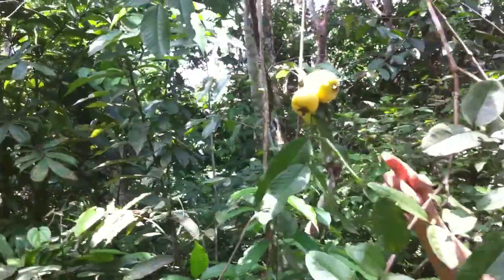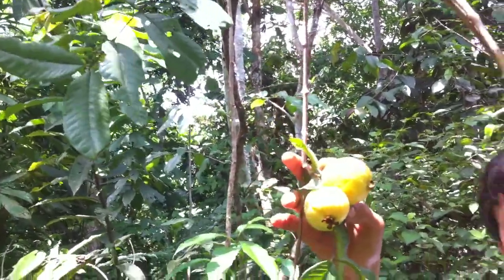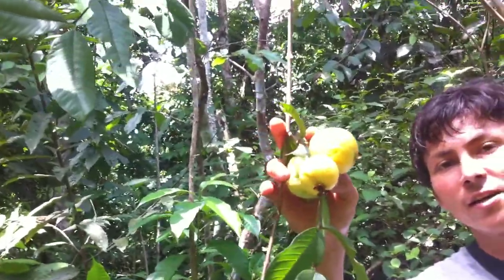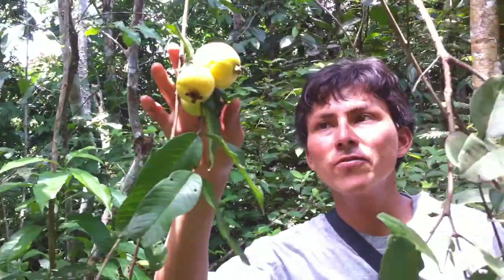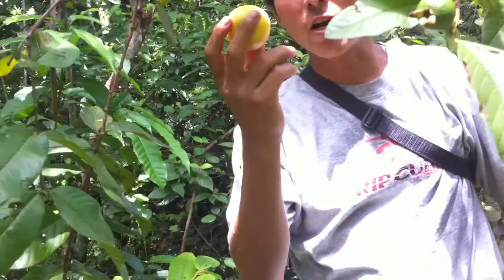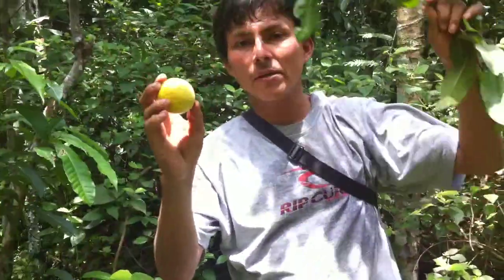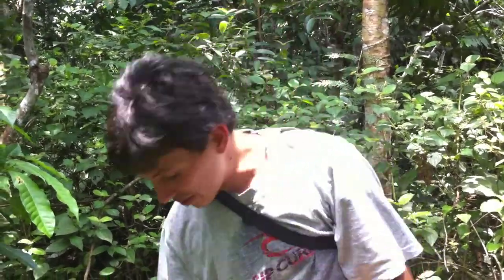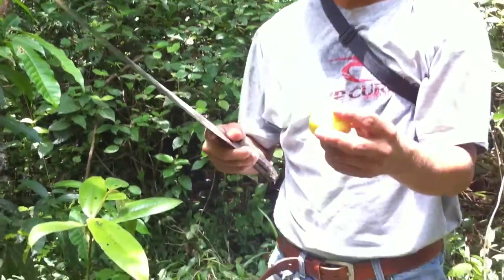Peruvian Guava found near Paucarina Lodge, Iquitos, Peru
- Tours in Iquitos and Loreto Region on Amazon River

Guava fruit, usually 4 to 12 cm long, are round or oval depending on the species. The outer skin may be rough, often with a bitter taste, or soft and sweet. Varying between species, the skin can be any thickness, is usually green before maturity, but becomes yellow, maroon, or green when ripe.
Guava fruit generally have a pronounced and typical fragrance, similar to lemon rind but less sharp. Guava pulp may be sweet or sour, off-white ("white" guavas) to deep pink ("red" guavas), with the seeds in the central pulp of variable number and hardness, again depending on species.